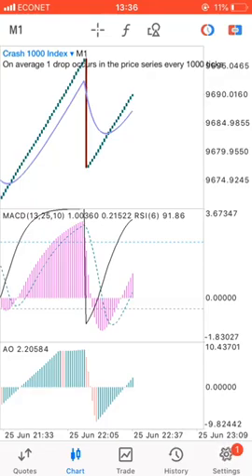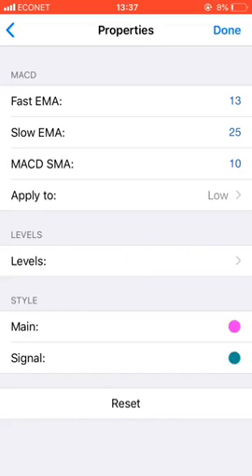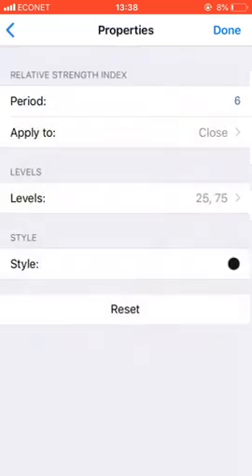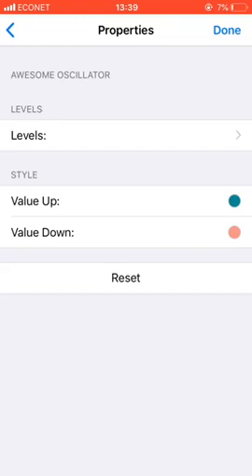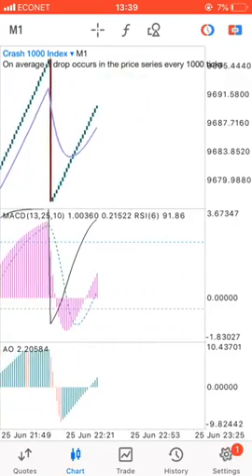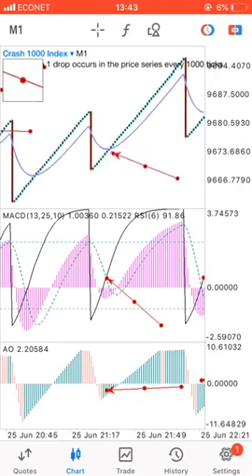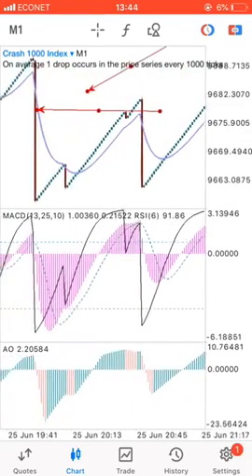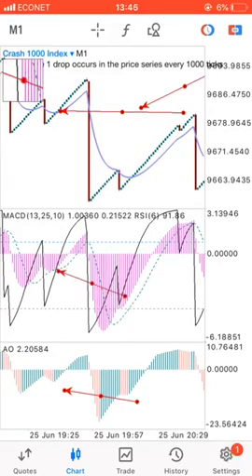Scalp Boom crash Rock strategy